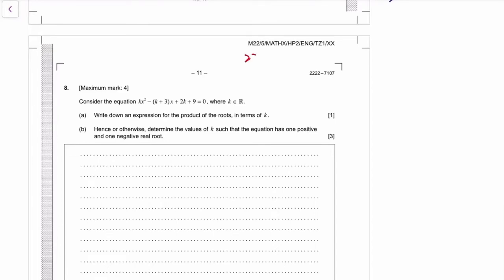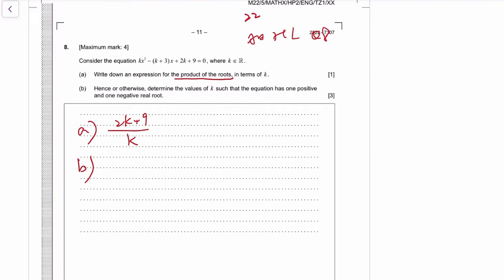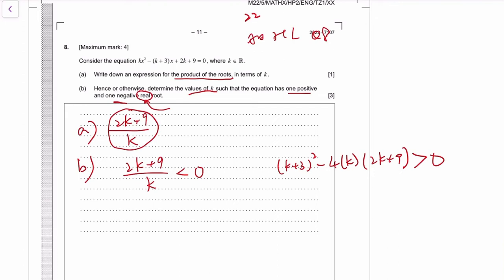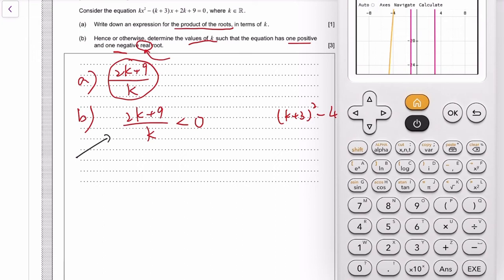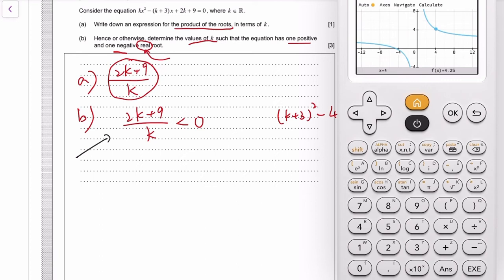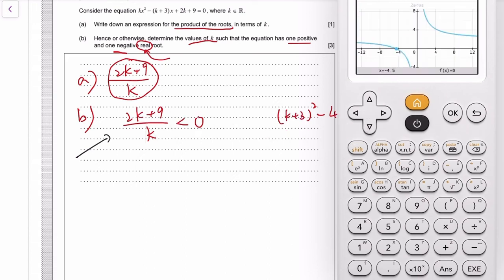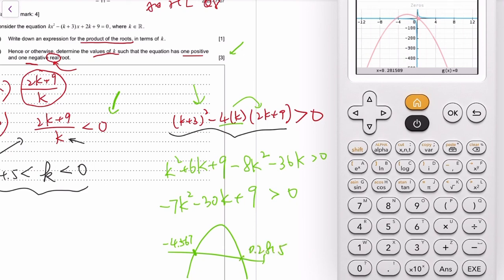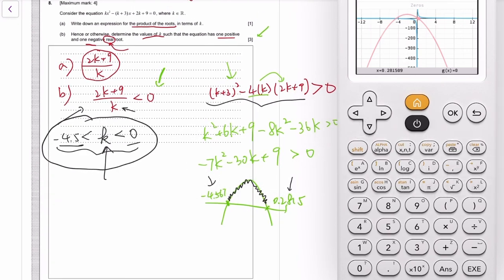IB Math AA 2022 TZ1 Paper 2 HL Question 8 - sum and product of roots